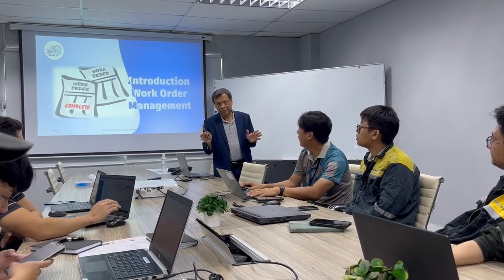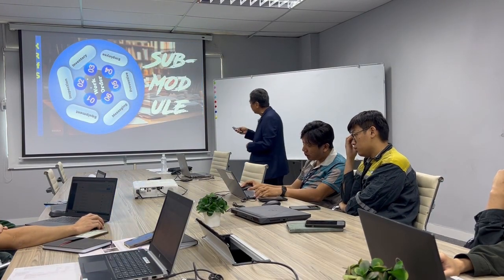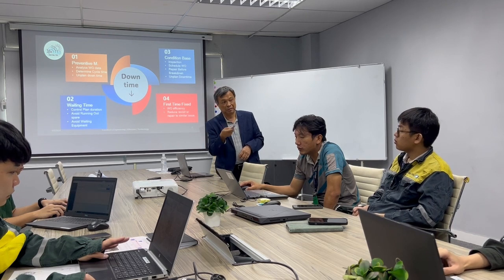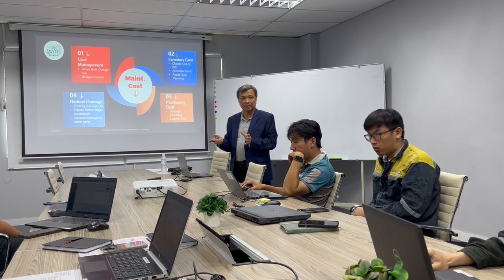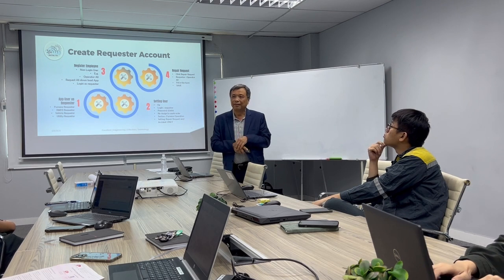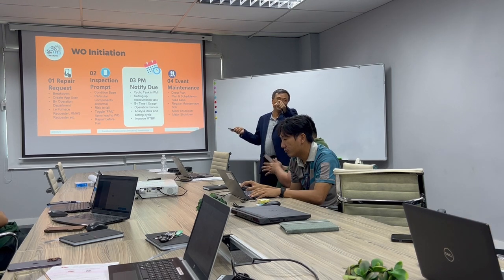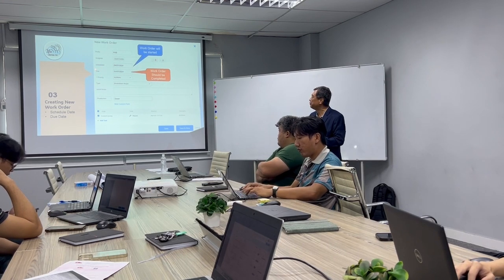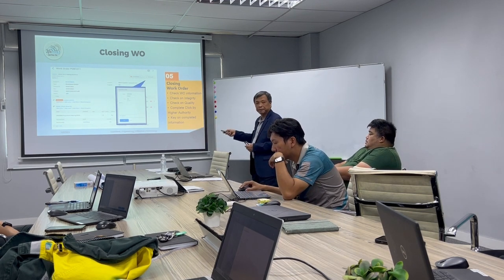Part 1 Work Order Management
WO management presentation to HRDC trainer accreditation application